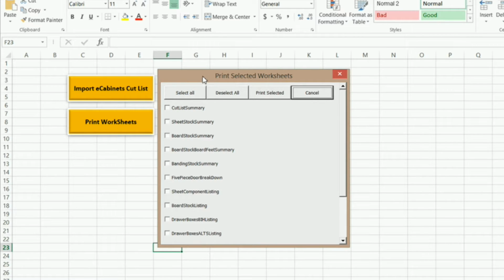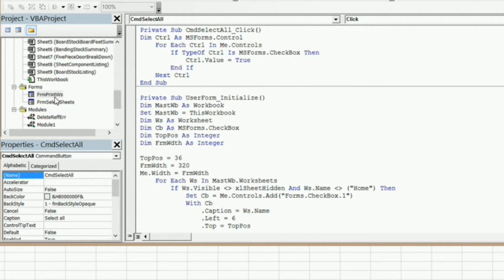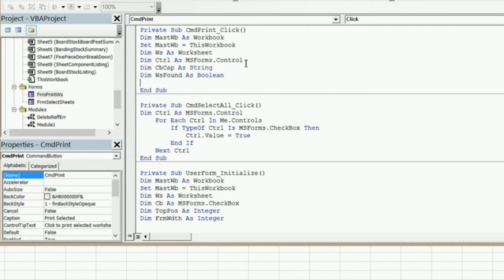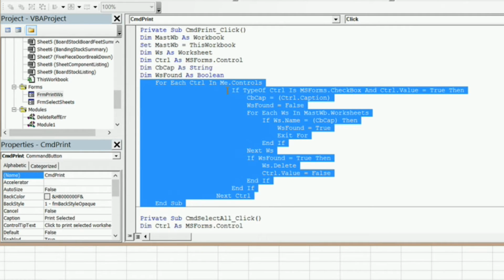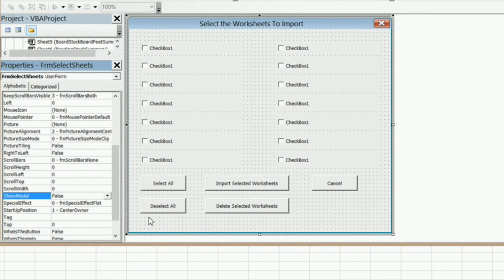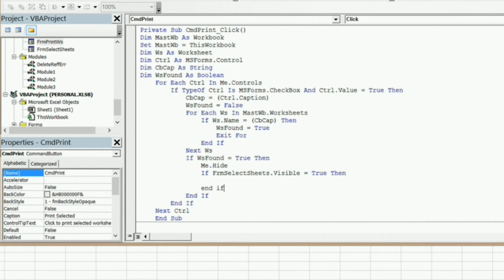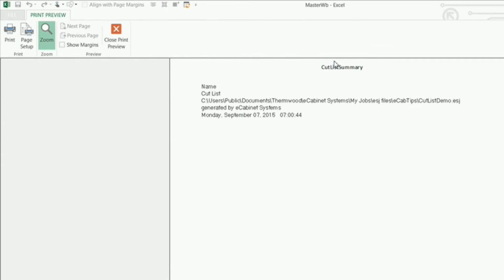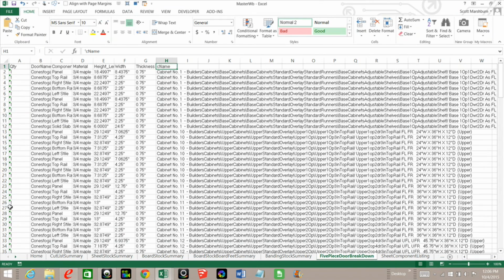Create a excel UserForm to print eCabinets worksheets Part2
In this video I will show you how to Program the Select all, Deselect all, Print selected and cancel buttons.

If you want to check out the previous videos on creating a user form to import the worksheets from the workbook that eCabinets generates.

 Create a userform to import worksheets from eCabinets excel cutlist into a master workbook part 1

Create a userform to import worksheets from eCabinets excel cutlist into a master workbook part 2

Create a userform to import worksheets from eCabinets excel cutlist into a master workbook part 3